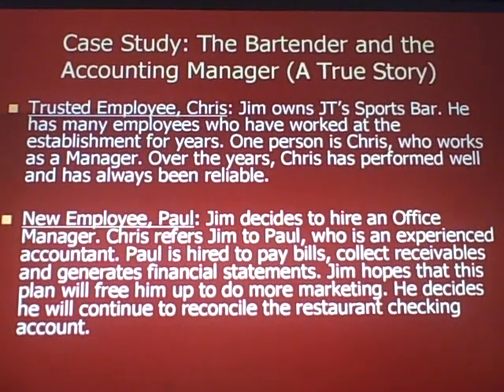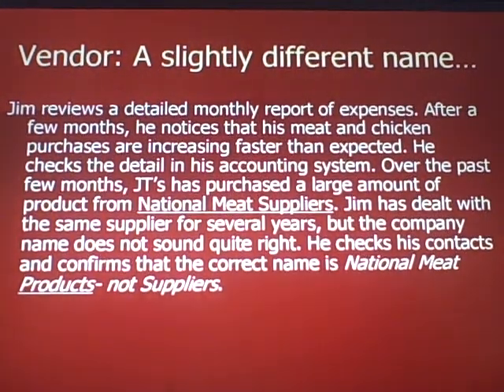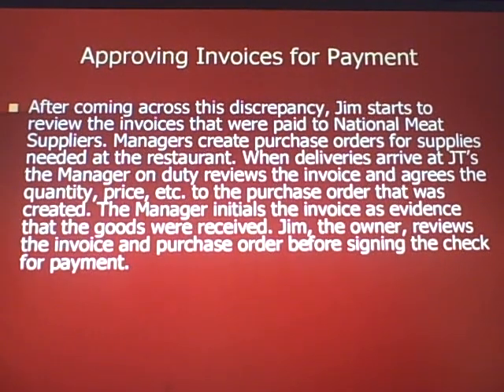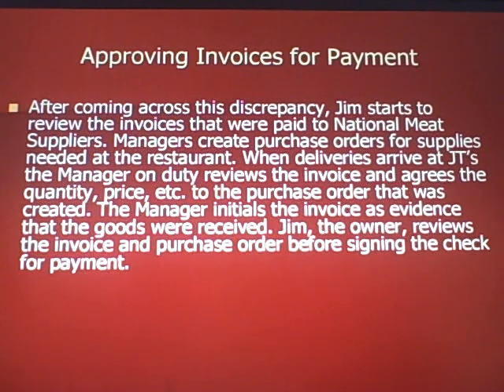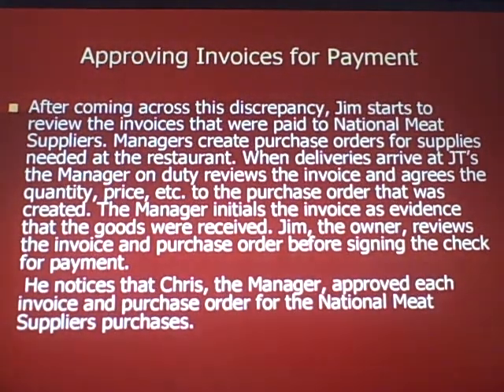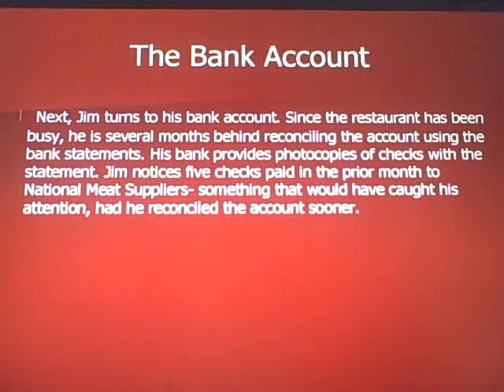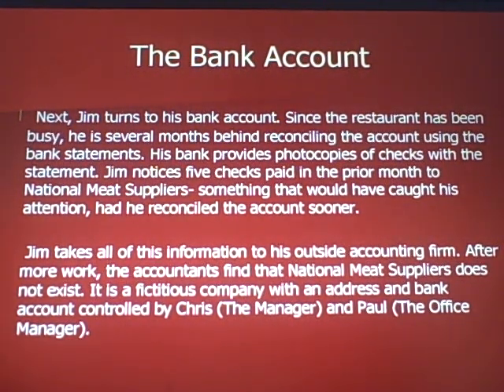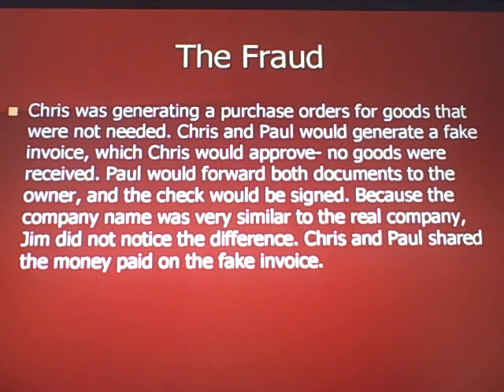Understanding Auditing Part Two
This video explains what an audit is, defines collusion, an explains the concepts of fictitious payee, fraud, and segregation of duties.